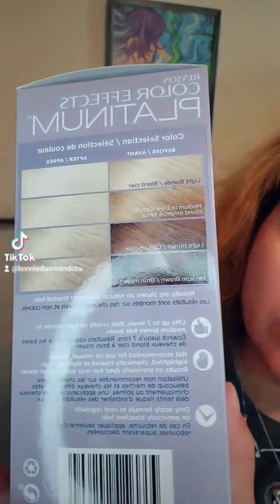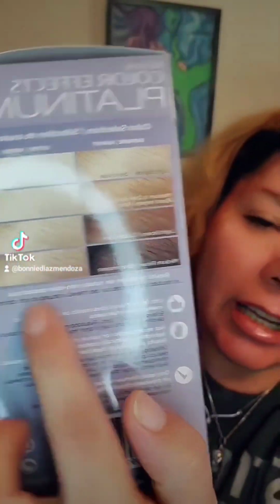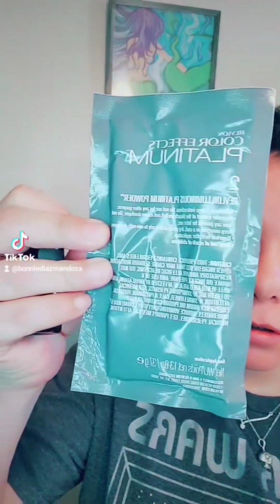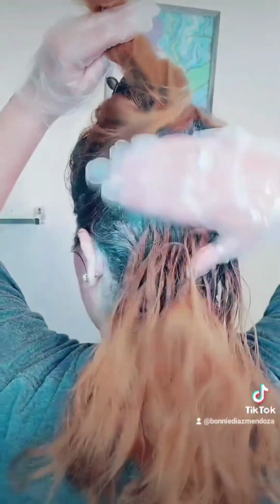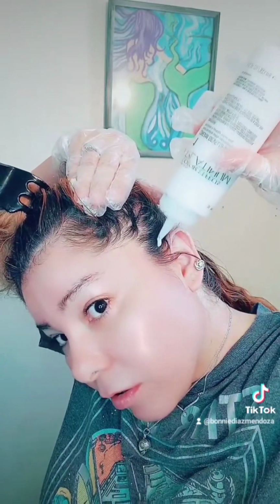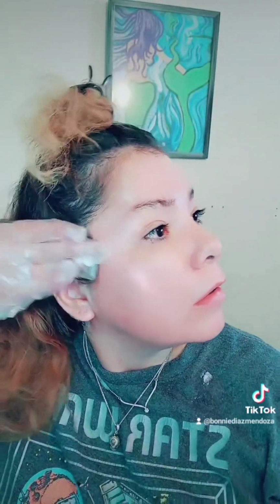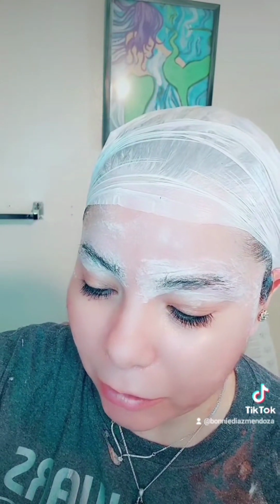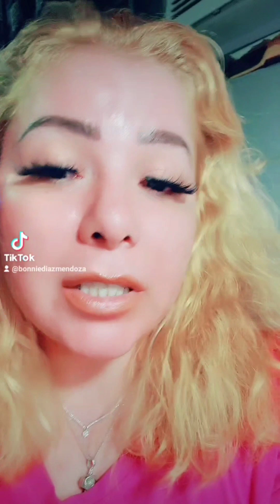I BLEACHED MY OWN HAIR WITH REVLON COLOR EFFECTS PLATINUM ON DARK HAIR. DIY HAIR LIGHTENING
Hello Pretties! I did something crazy 🤪 I lightened my hair again after so long of growing out my roots. I'm waiting a few weeks for toner correction in order to avoid excessive damage to my hair. right now, me and my Brazilian kinky hair extension are extremely yellow 💛 until further notice